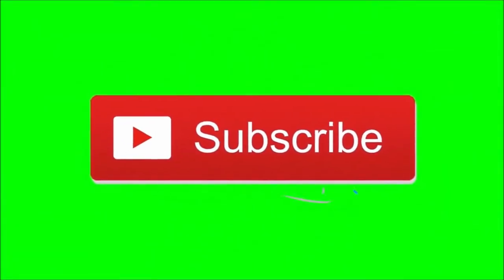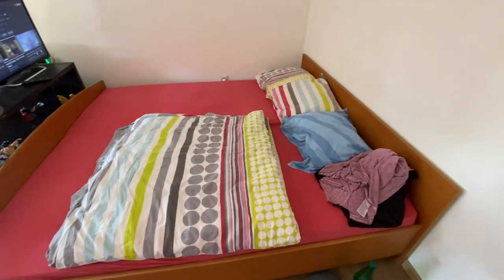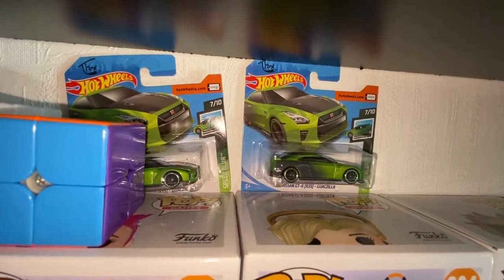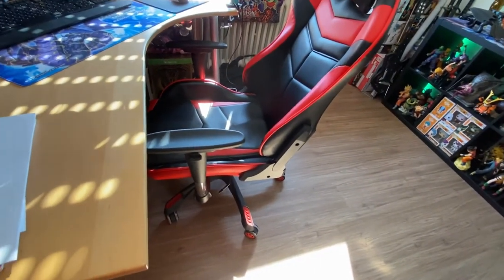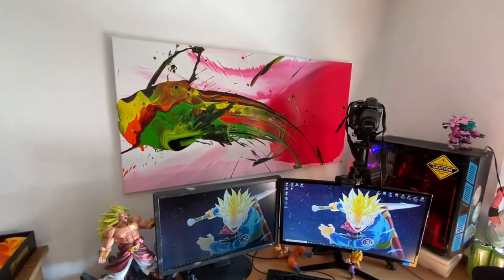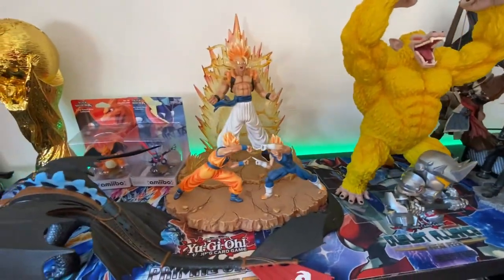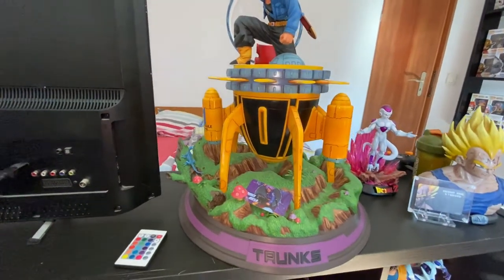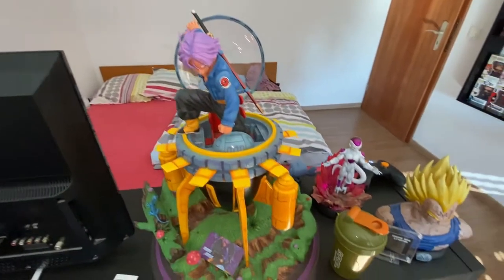MY ROOM TOUR!!!